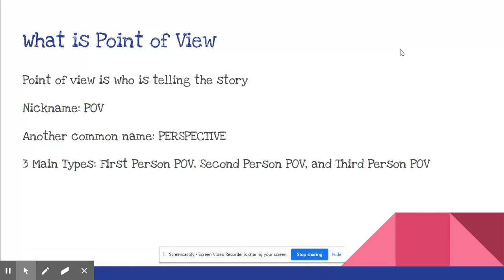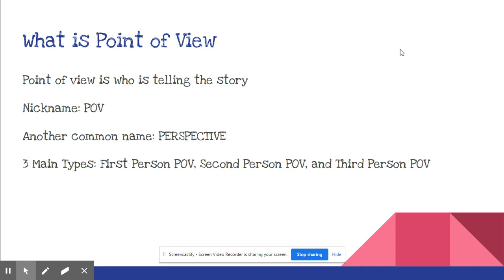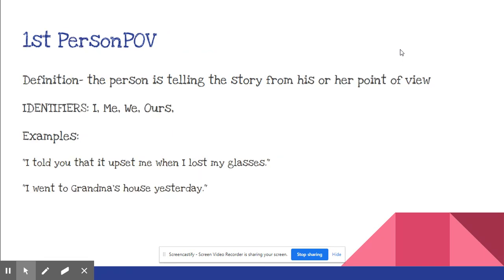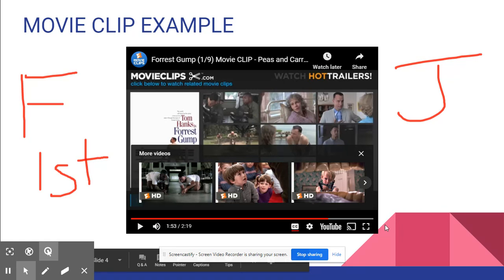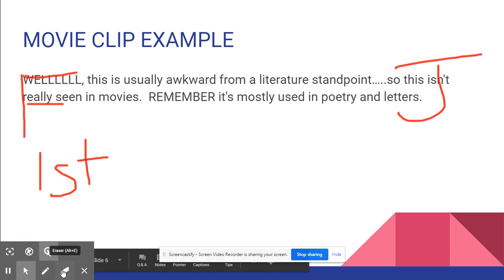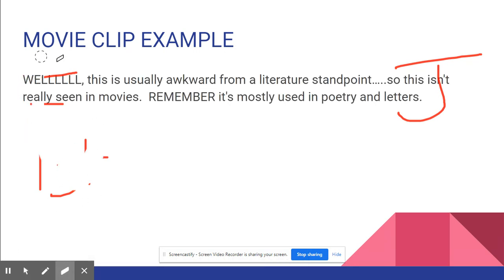Untitled: Sep 13, 2020 3:04 PM